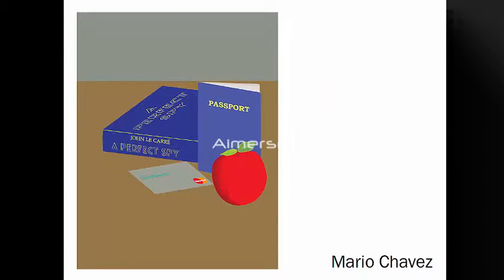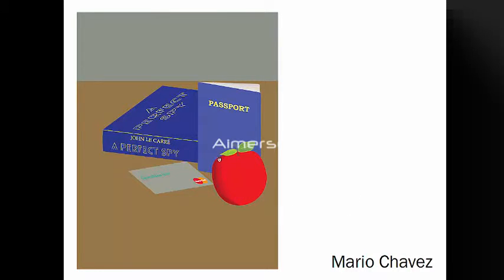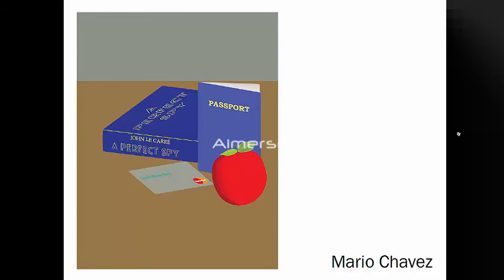Mario Chávez' still life review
My graphic design instructor reviewed my still life composition here. I used Adobe Illustrator CS5.1 to create this composition, based on a photo I took (a Le Carré novel, a passport, a credit card, with an apple).